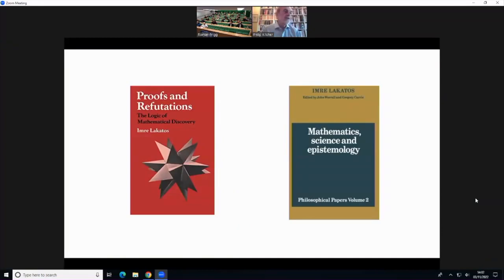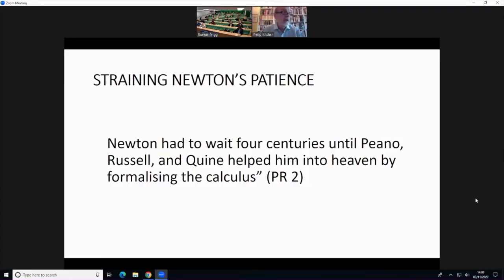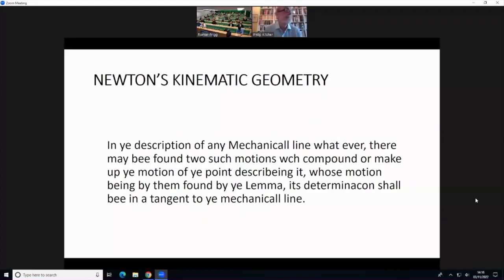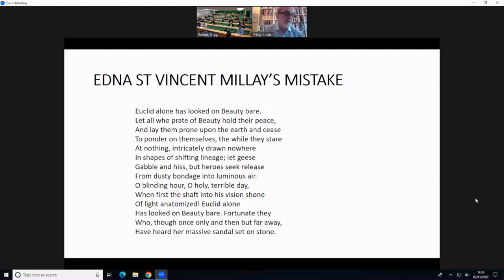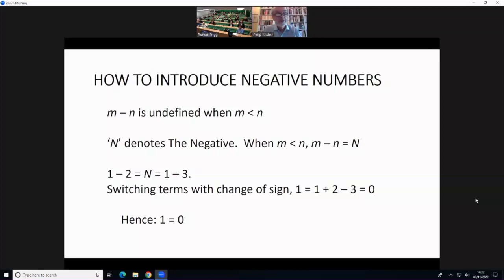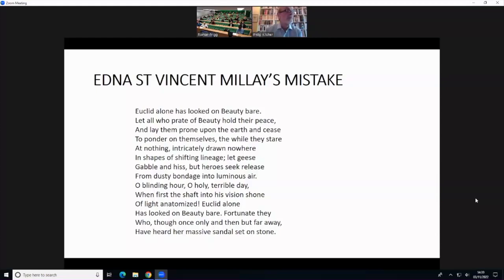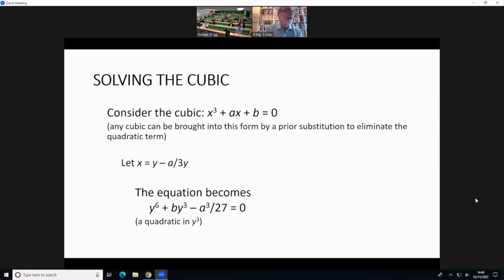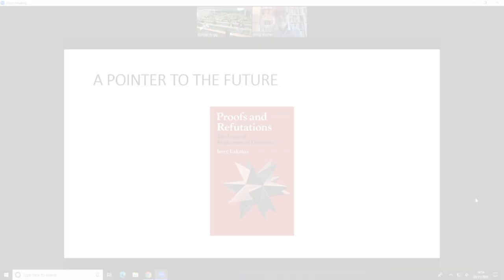Philip Kitcher: Mathematical Methodology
Philip Kitcher (Columbia): Mathematical Methodology

Talk at the Imre Lakatos Centenary Conference 2022

About the event:
On 2-4 November 2022, this conference celebrated the life and work of Imre Lakatos, a central figure in the history of LSE Philosophy and a major influence on philosophy of science and philosophy of mathematics worldwide, on the centenary of his birth. Programme: imre-lakatos-centenary-conference